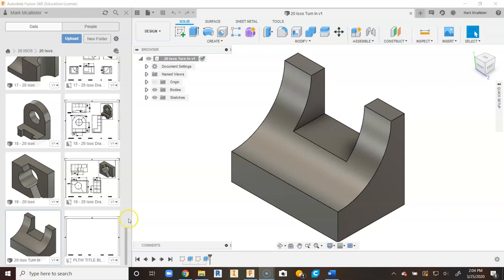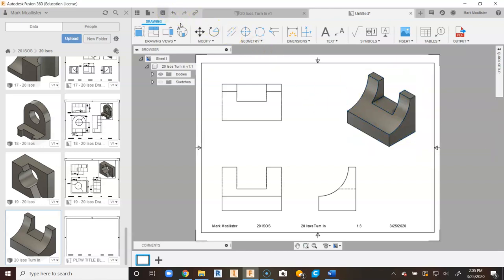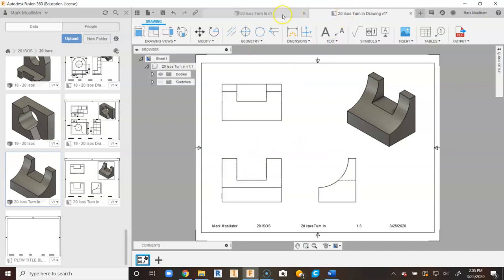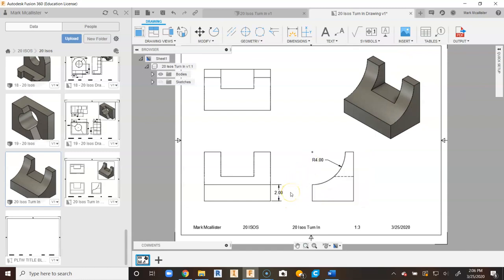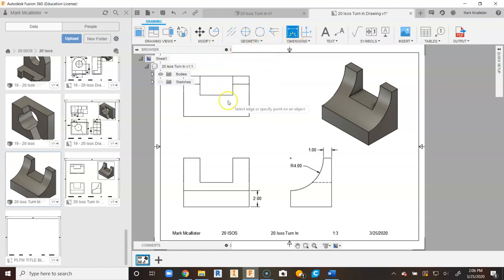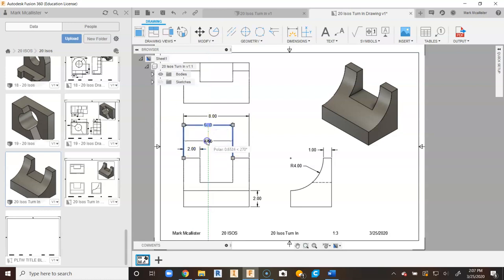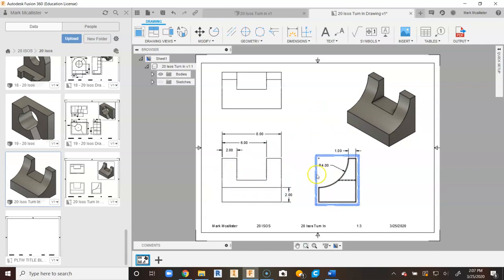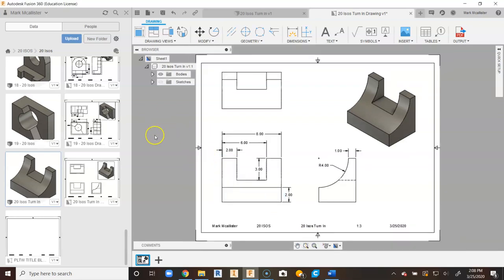Autodesk Fusion Tutorial – Technical Drawing Creation - 20 Isos Project – Dimensioned Drawing #20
How to complete the technical drawing for Iso #20 from the 20 Isos project